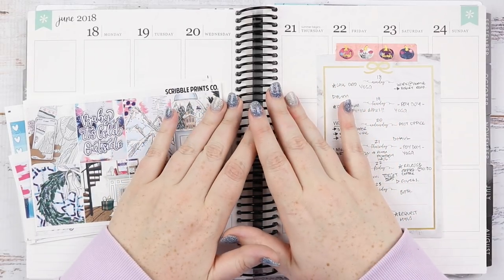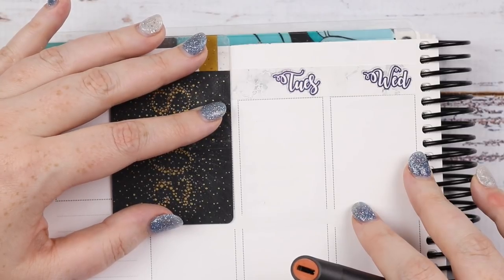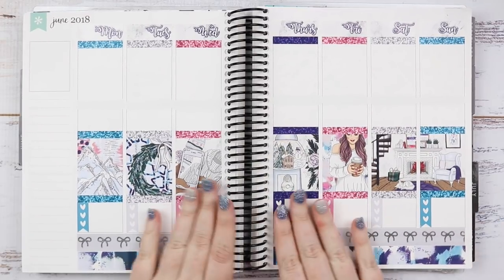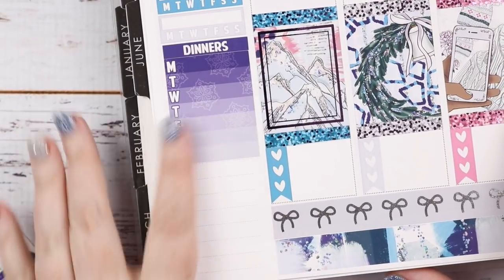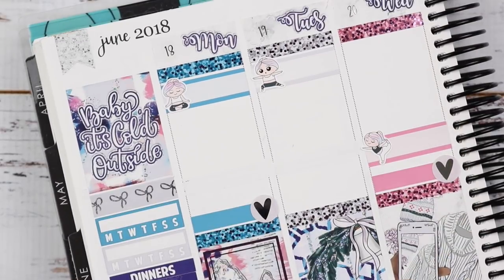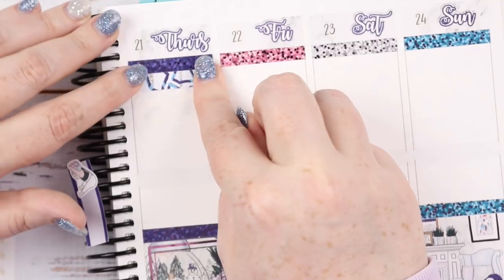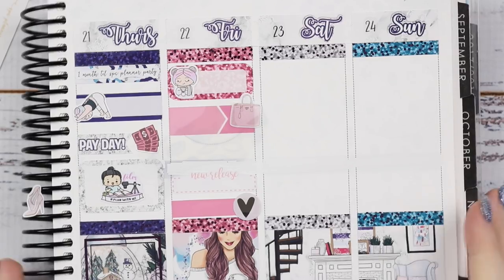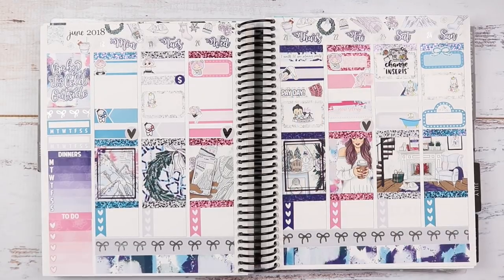Plan With Me: Sweater Weather // Scribble Prints Co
☆ SET UP:
➤ Camera: Canon EOS 80D, 18-55mm lens
➤ Tripod: Manfrotto 190 Go! with 3-way head
➤ Editing: Final Cut Pro

Jessica ❤